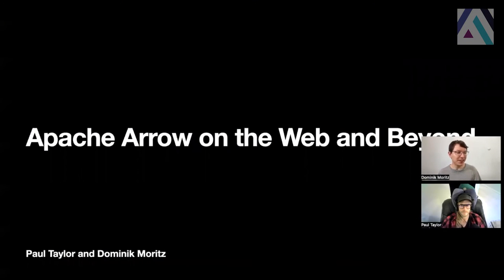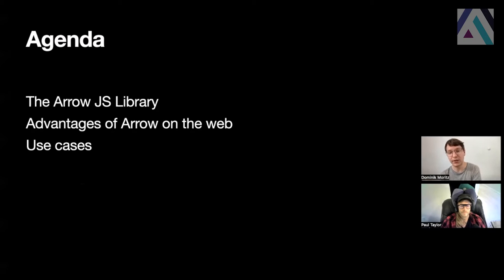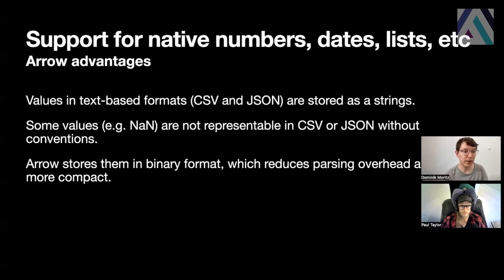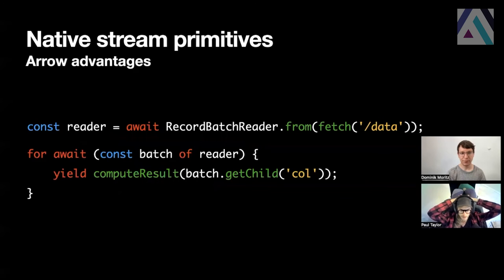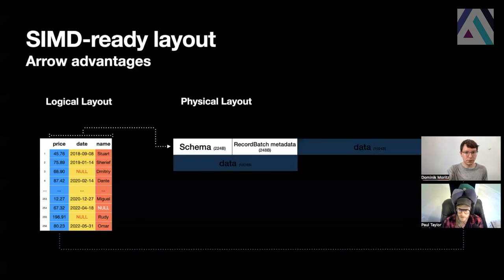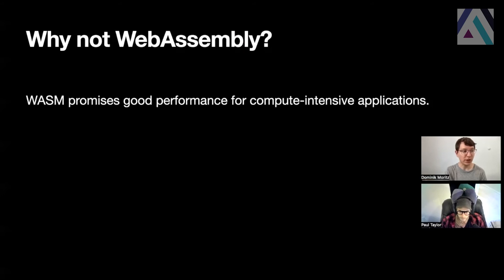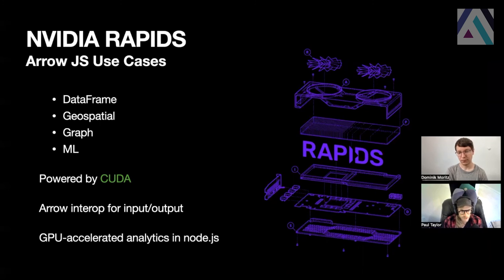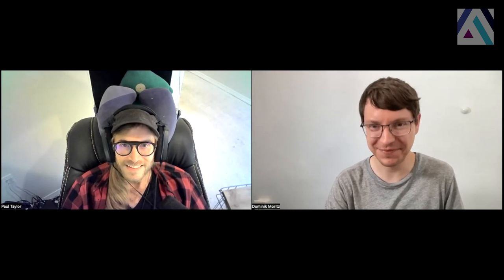Apache Arrow on the Web and Beyond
Speakers: Dominik Moritz, Faculty at Carnegie Mellon University Human-Computer Interaction Institute and ML Researcher at Apple and Paul Taylor, Senior Software Engineer at NVIDIA

Apache Arrow is becoming the standard for relational data in part because there is broad language support. Yet, there is only one implementation that is native to the web: Arrow in JavaScript.

In this talk, Dominik and Paul cover the advantages of using Arrow for relation data on the web, features of the Arrow JS implementation, and they show some cool applications that build on it. They also discuss how Arrow JS can support end-to-end use cases from GPU accelerated computation, to streaming data to a browser-based visualization.